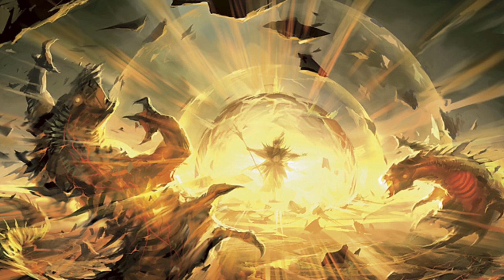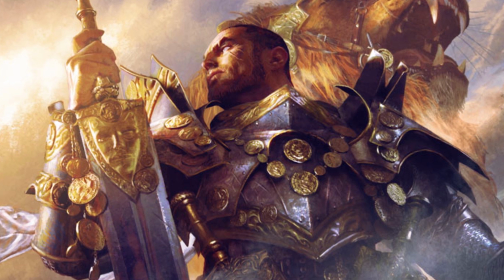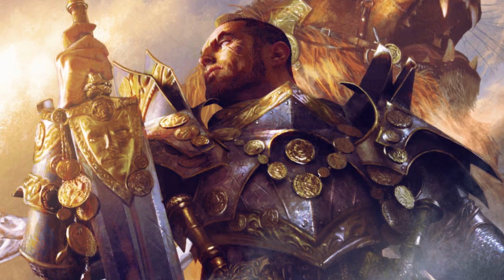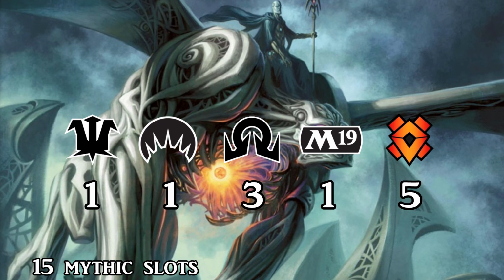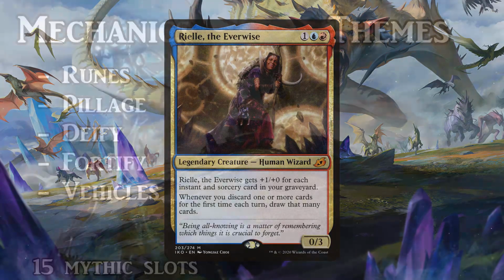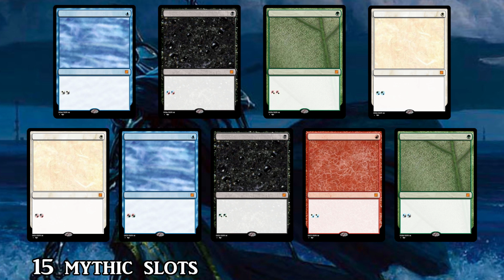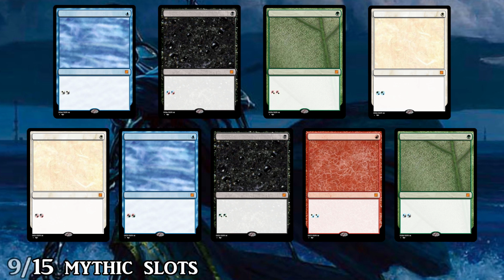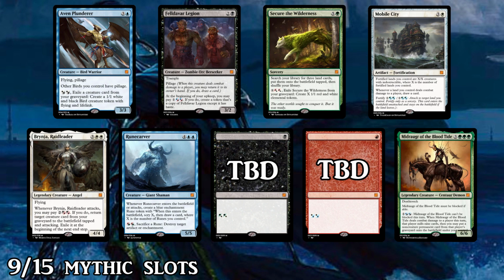Designing Mythics | Custom Cards #39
Special thanks to wind_and_wave, Mark, lydian, mcguffin, heracels, hallscold, and nijugo for their help in designing these cards.